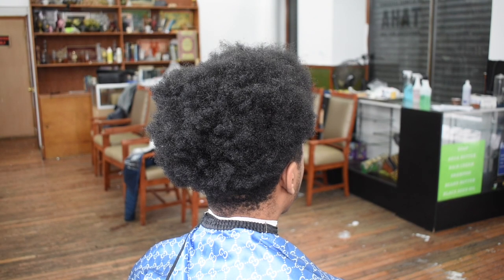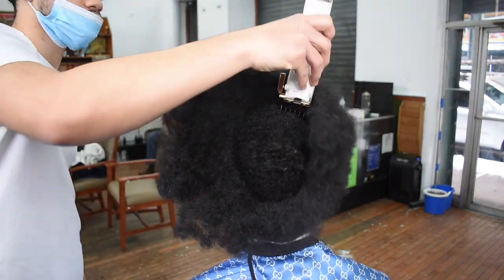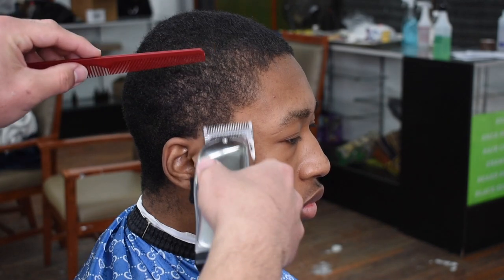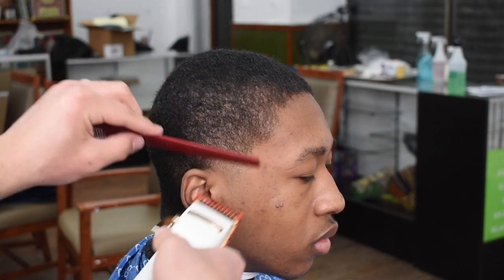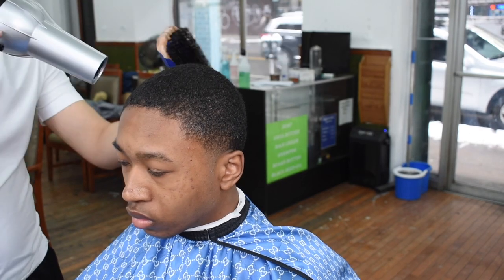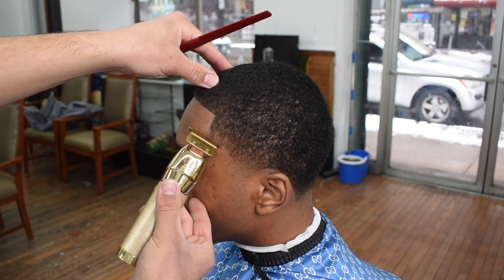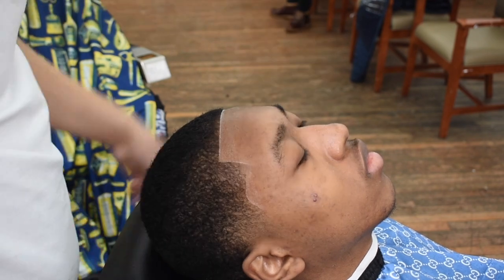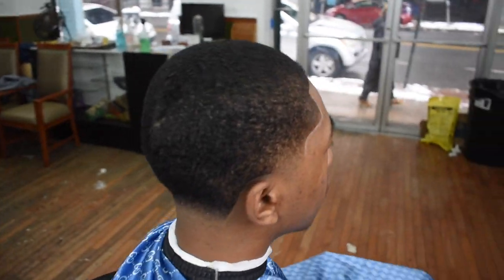MUST SEE EPIC LIFE CHANGING HAIRCUT TRANSFORMATION🔥💈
Go buy something!

Here are all the tools I use:
Oster Fast Feeds
Andis Cordless Master
Babyliss Pro Trimmer
Babyliss FX Pro Clippers
Wahl Cordless Senior
Andis Master
Wahl Magic Clip
Wahl Detailers
Wahl Retro T Cut
Bevel Trimmers
Andis T Outliner
Andis GTX
Wahl 5 Star Shaver
Andis Guards
Razor Handle
Razor Blades
Babyliss Fx Shaver
Andis Surgical Blade

Camera Equipment:
Nikon D5600
ND Filter
Big Ring Light
Mini Ring Light
Green Screen

Products I use for waves:
Curl Enhancing Smoothie
Torino Pro Brush
Castor Oil Cream
Mirror for Brushing

Products I use for my curls:
Cantu Curling Cream